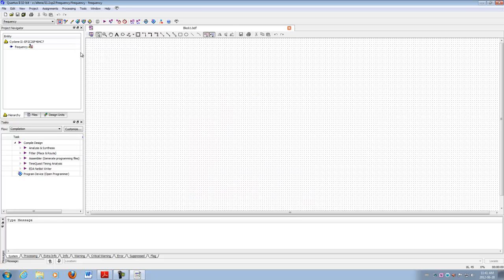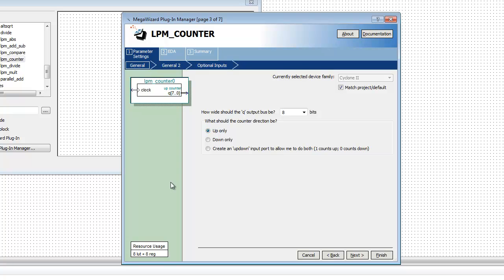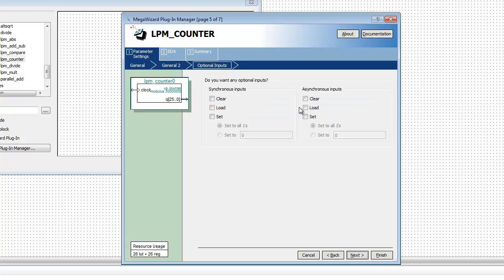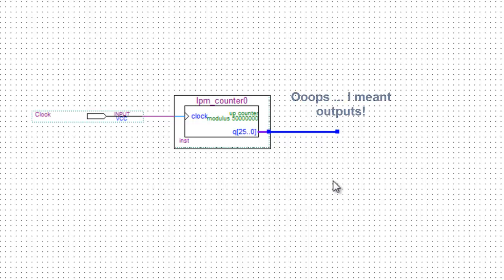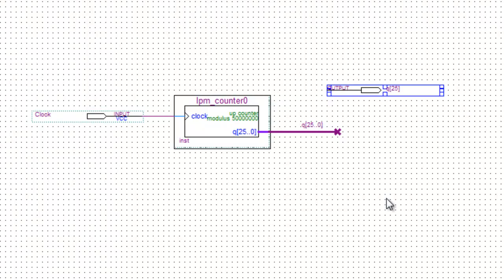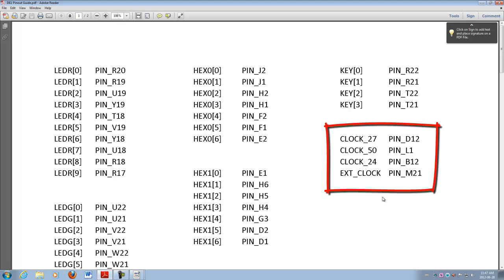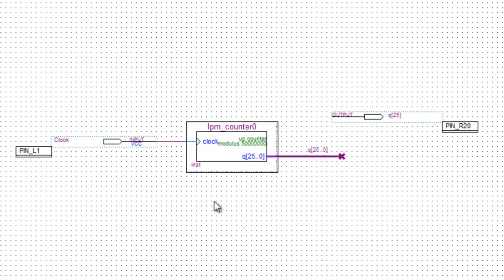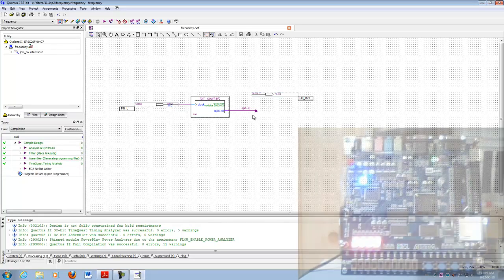DE1 Onboard Clock using Frequency Division in Quartus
This video tutorial uses the Altera DE1 Board and the Altera Quartus II Design Software version 11.1. The LPM_COUNTER function is used to design a counter that will take the onboard 50 MHz clock and divide it down to 1 Hz to blink an LED or to use elsewhere in the circuit.